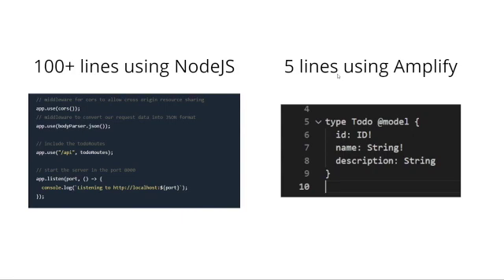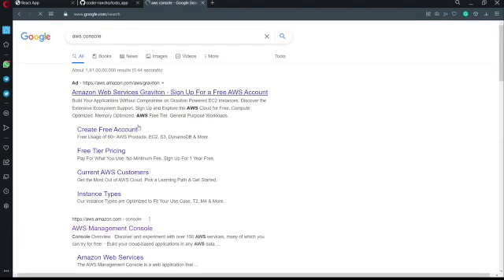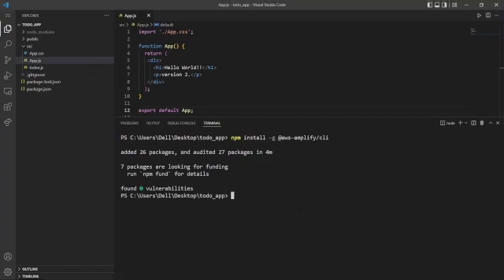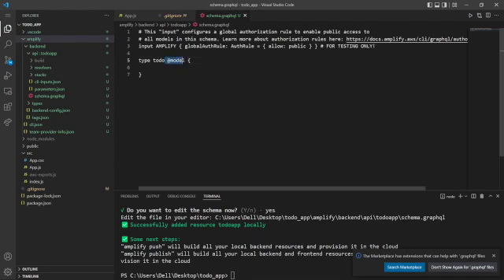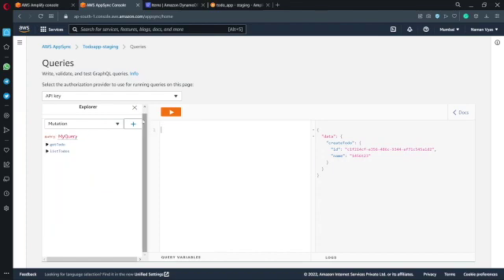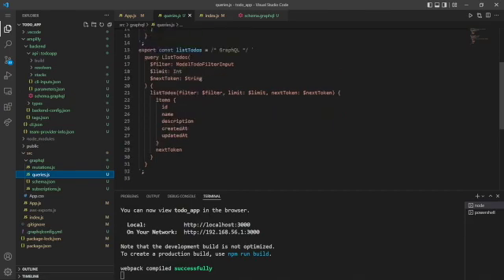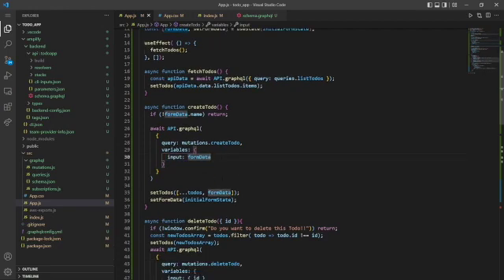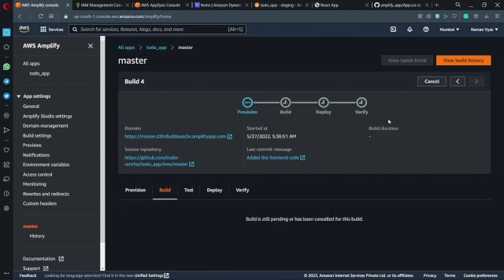How To Deploy AWS Amplify